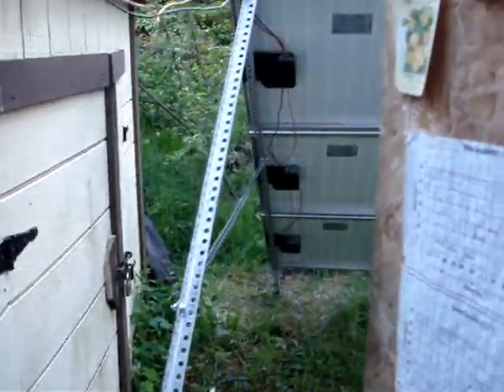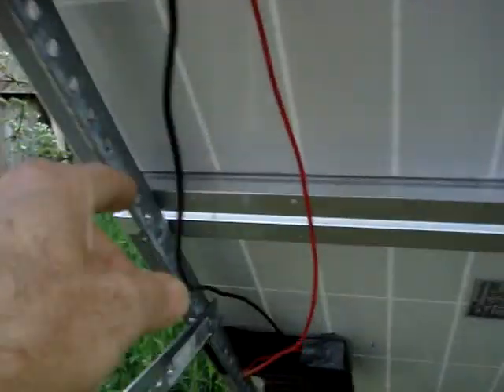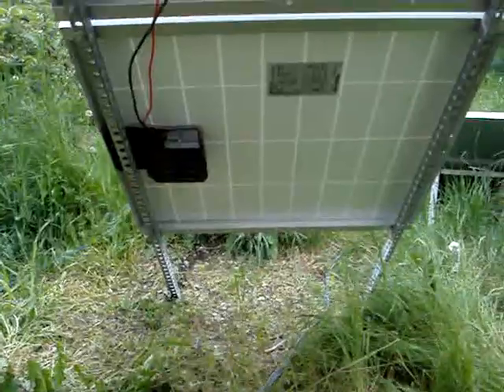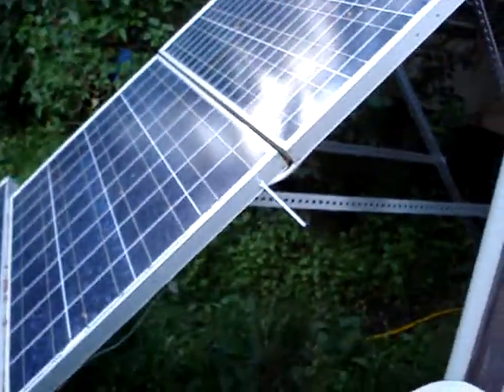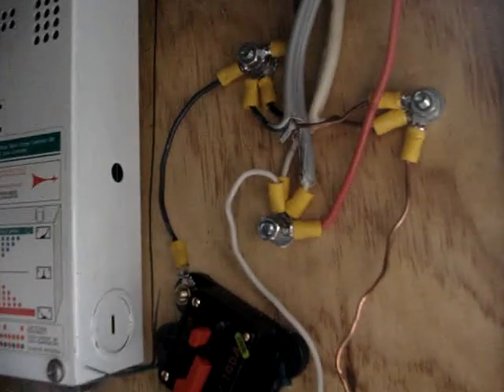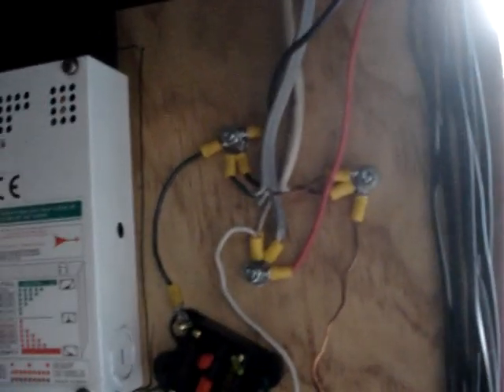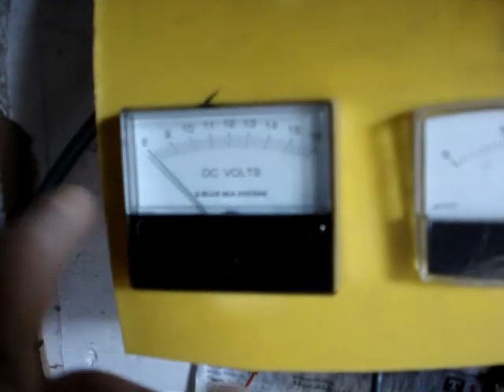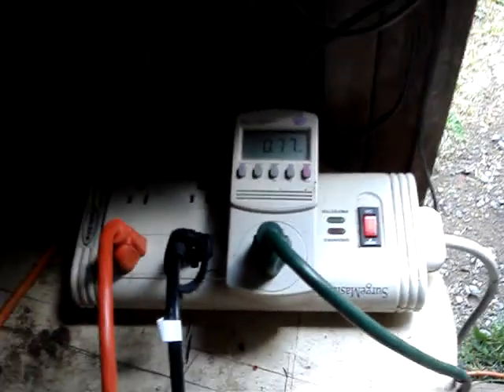DIY Solar Update 2012 05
New rack assembled

(3) Kyocera KC50T

Available from;

(4) 1-1/2" X 1-1/2" X 8' 10 gauge perforated zinc galvanized angle iron

1/16" thk. 1-3/8" X 48" flat punched zinc plated steel

16' 14 awg stranded copper wire

walmart Spanaway

(12) 1-1/2" 1/4 20unc bolts lock washers washers nuts

(4) 3/8 1-1/2" bolts lock washers washers nuts.

Mclendons Hardware Puyallup